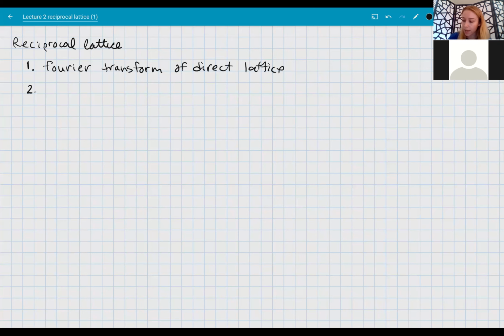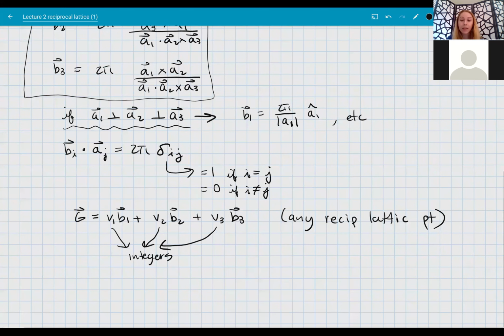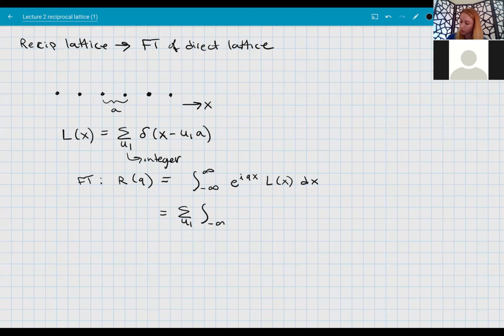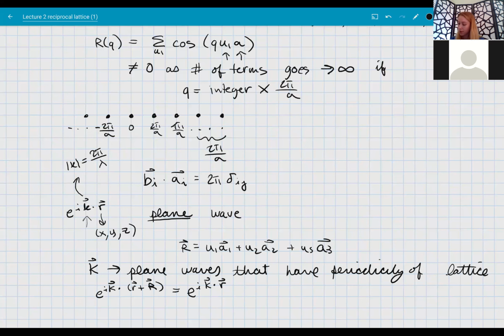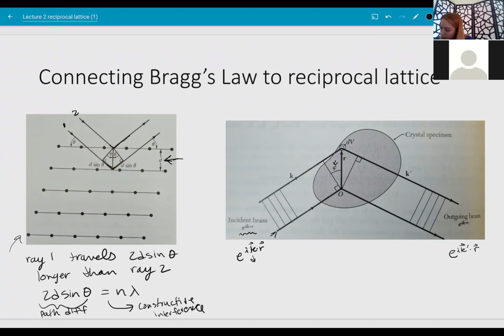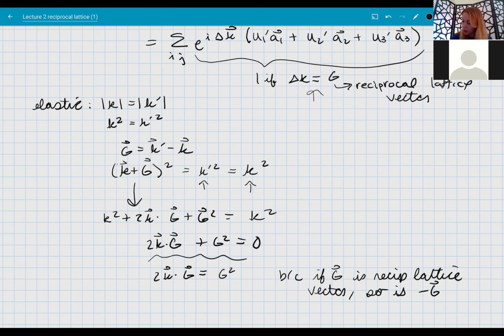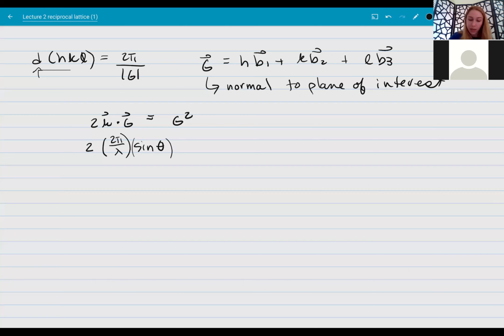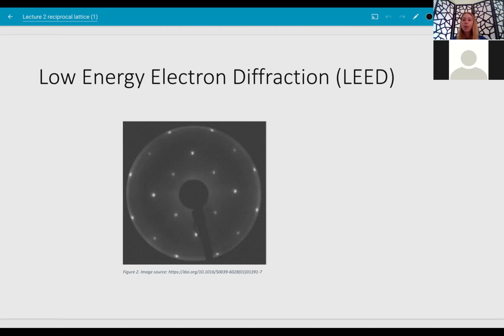Lecture 2 reciprocal lattice